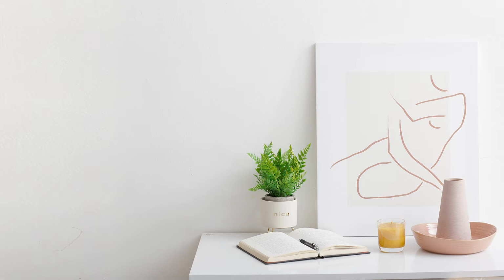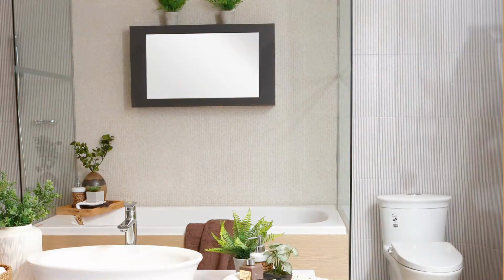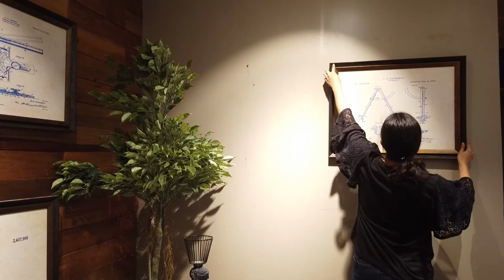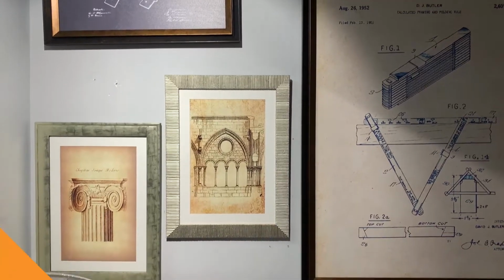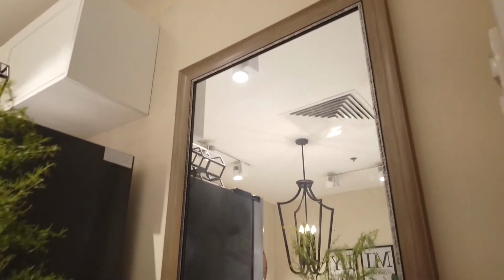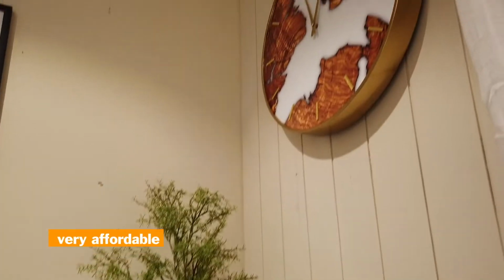Quick Steps To Decorate A Blank Wall | AllHome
It can be frustrating to stare at a blank wall. Make sure that whatever you fill your empty wall with not only looks good but also goes with everything else in your living space.

We’re also on GrabMart and Pick-A-Roo!

Use the AllHome Personal Shopper Service, visit this link for details